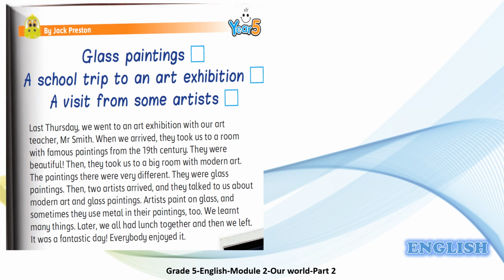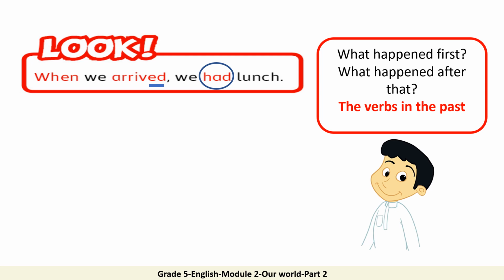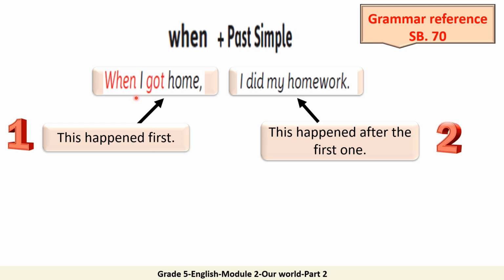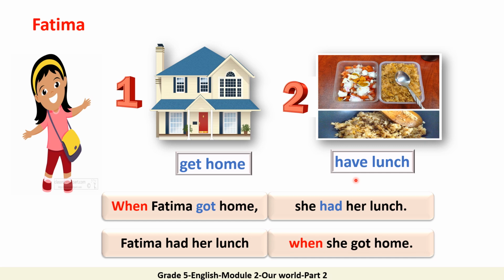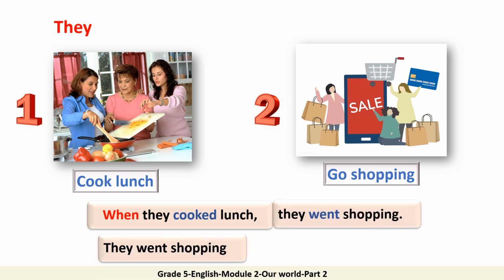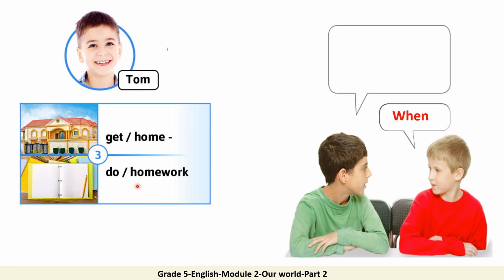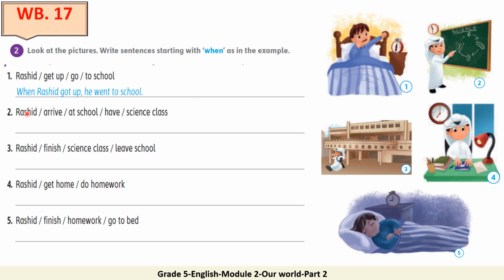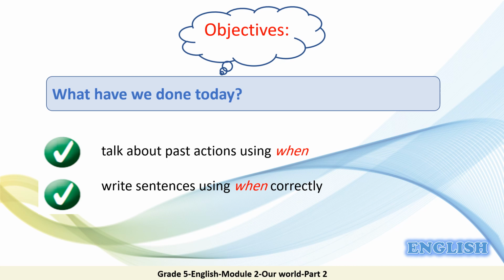Grade 5 English Module 2 Our World Part 2